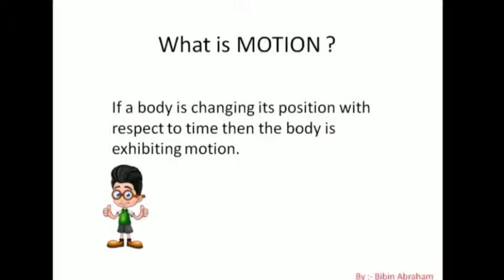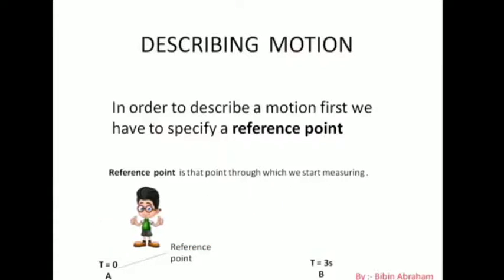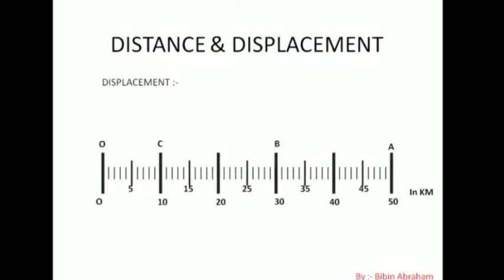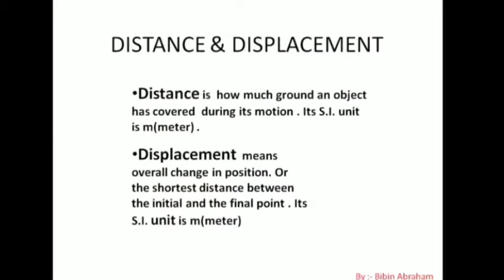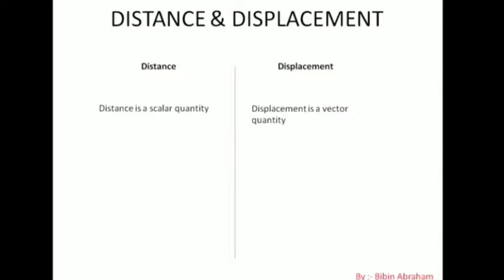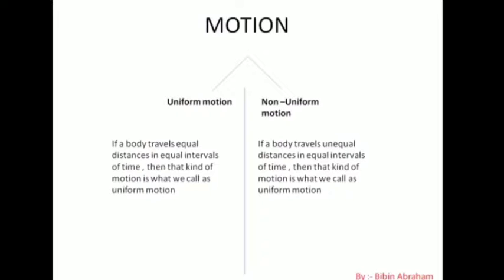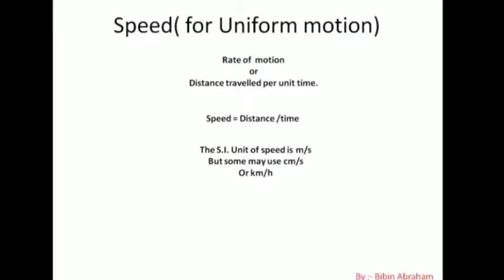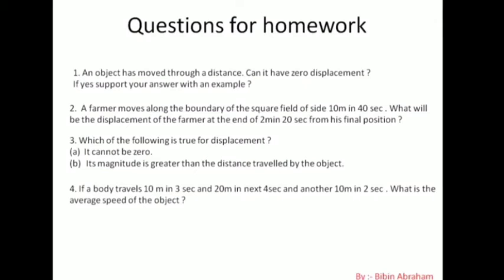Class 9 | Physics | Motion | lecture 1| Distance | Displacement |Speed |Average Speed| CBSE